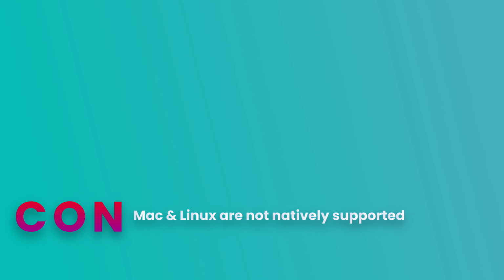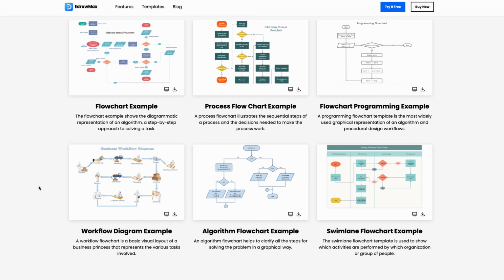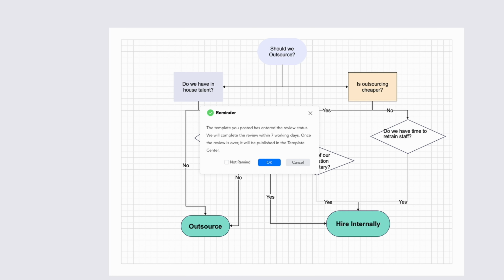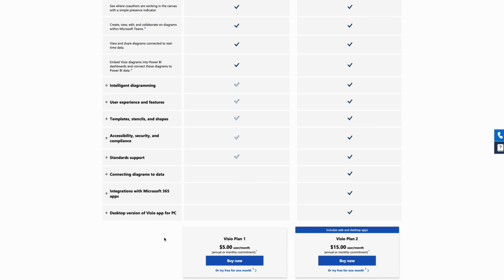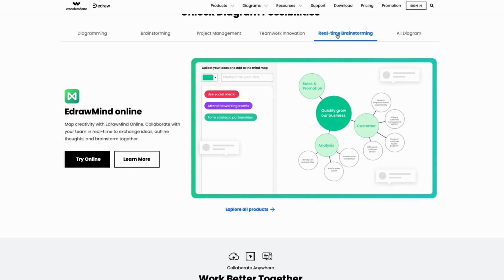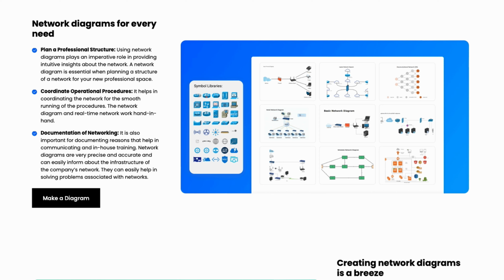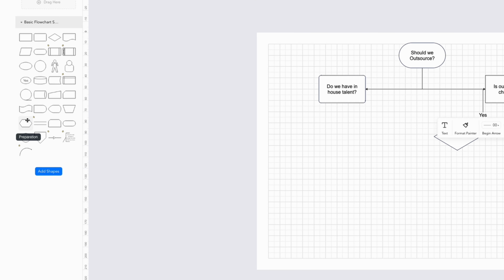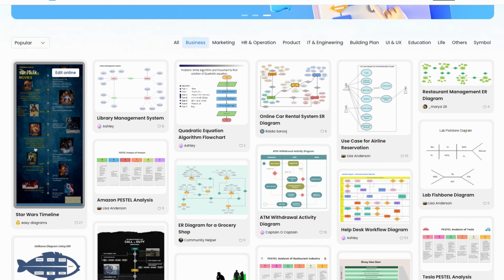The Easy to Use Alternative to Visio for Diagramming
Visio or Microsoft Visio is a software program that helps people create diagrams and flowcharts, but there are many problems and complaints regarding it, with no Visio for Mac being among the top. This video will introduce a great and easy-to-use Visio Alternative call EdrawMax and go into detail about how EdrawMax is better and easier to use than Visio itself.

Timestamp
00: 00 Intro
00:55 Part 1: Platform Support, Collaboration & Sharing
02:14 Part 2: Visio Limitations: Templates, Drawings, Symbols, Community
04:17 Part 3: MS Visio vs. EdrawMax: Price Comparison
06:38 Part 4: EdrawMax is Available for Multiple Business Use Cases
11:06 Conclusion

🔔EdrawMax stands out as a comprehensive diagramming and design tool with a multitude of features to cater to various needs.
🛠️ As a viable alternative to Visio, EdrawMax offers compatibility and versatility.
🎨 The flowchart maker enables users to create visually appealing flowcharts, enhancing process visualization and communication.
💬 The mind map feature provides a creative platform for brainstorming and organizing ideas, fostering efficient idea development.
🧠 Leveraging advanced technology, the AI flowchart feature automates and streamlines the process of creating flowcharts, saving time and effort.
🤖 EdrawMax extends its utility to design with the floor plan feature allowing users to create detailed and professional floor layouts.
🏡 The all-in-one feature makes EdrawMax a one-stop solution for various diagramming needs, simplifying the creation of diverse visuals.
🔄 The easy-to-use flowchart feature ensures a seamless experience for users of all skill levels, fostering accessibility.
🌐 For network planning and representation, the network diagram feature provides a powerful tool.
🚀Explore the limitless possibilities with EdrawMax and elevate your diagramming and design endeavors.